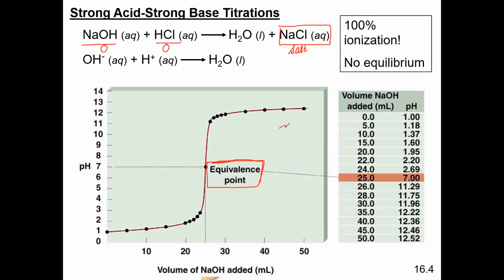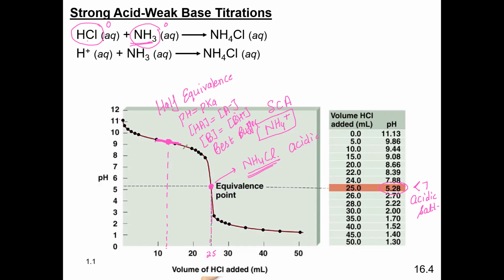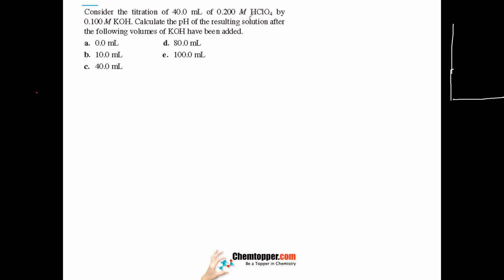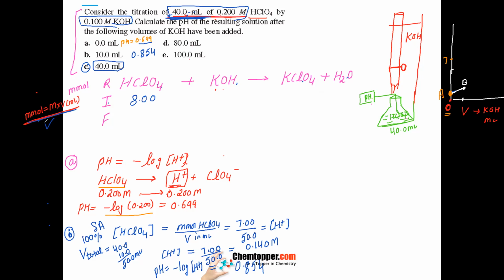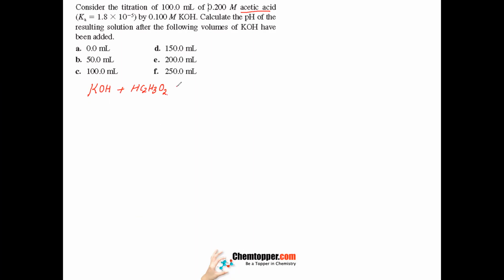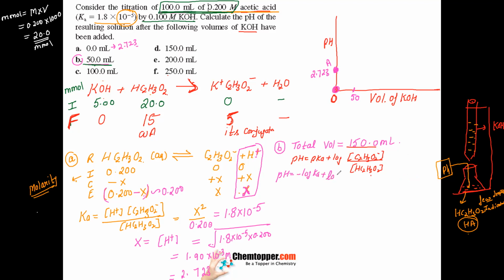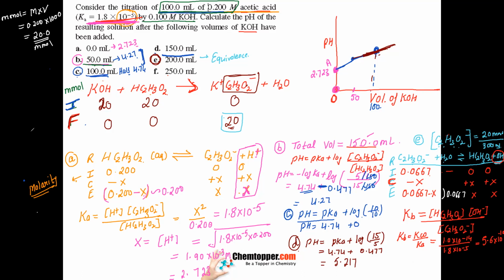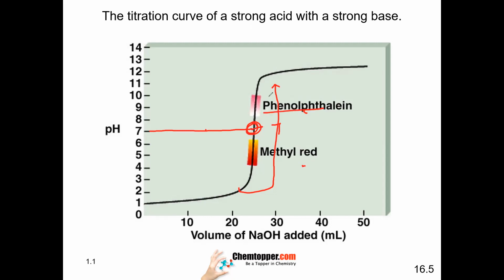Titration curves of acids and bases ,buffer region ,pH=pKa, questions based on titrations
Calculations based questions  on titrations.